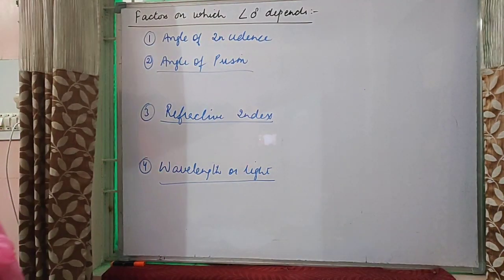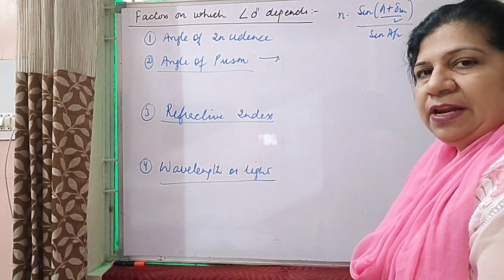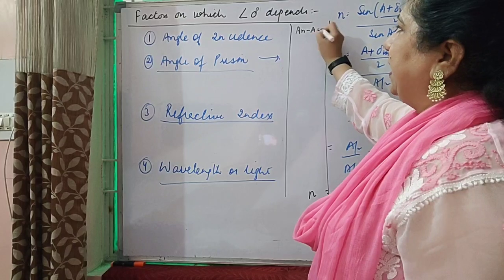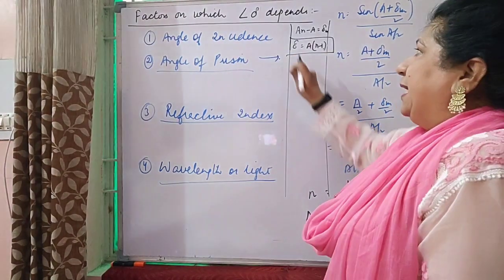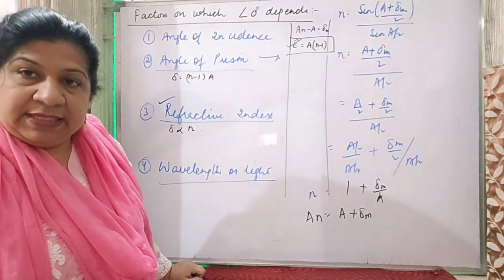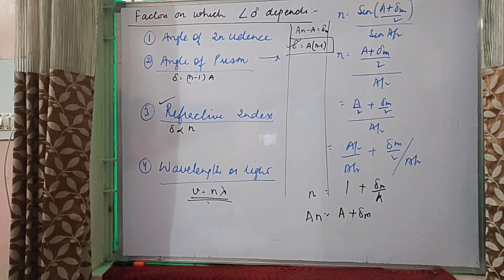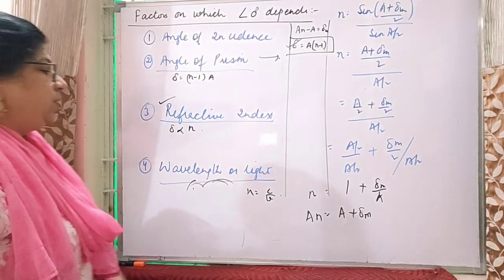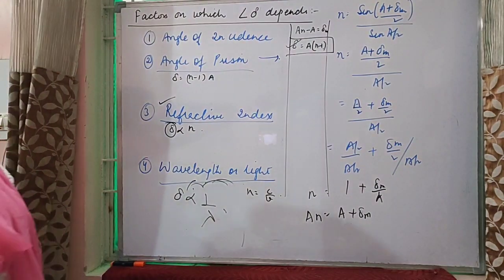10) 32 v .Other factors